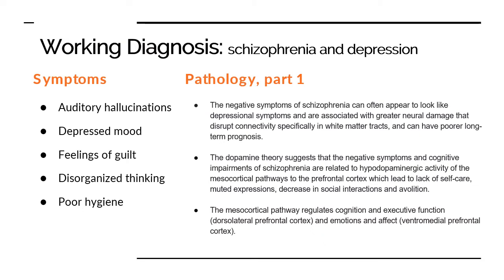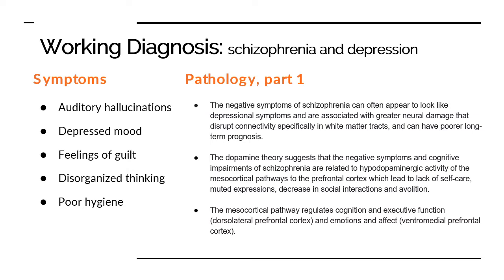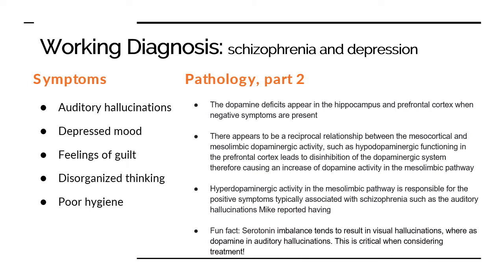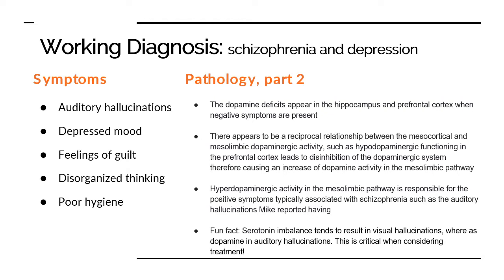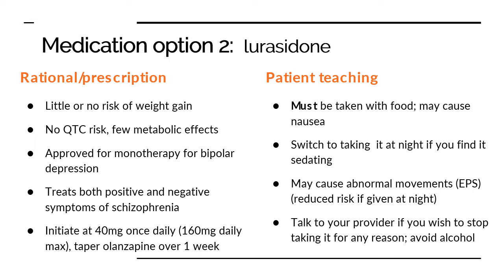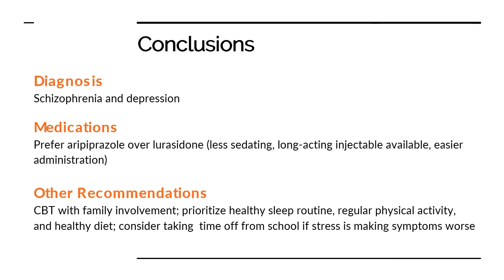Group 5 case study